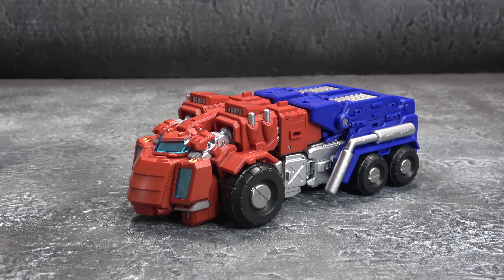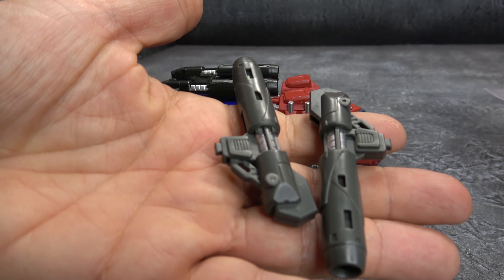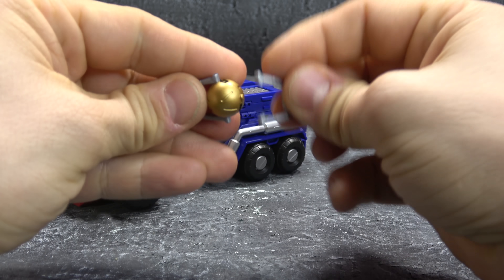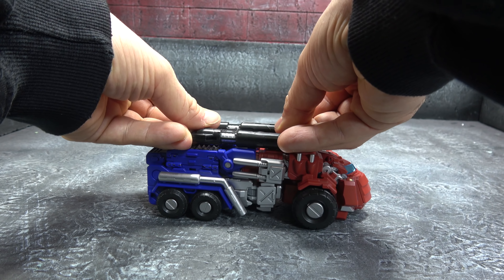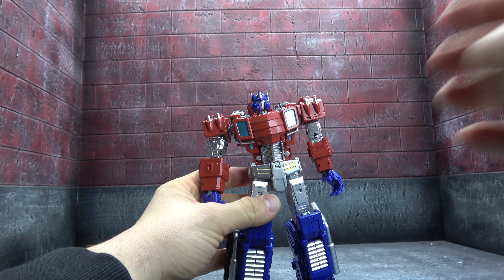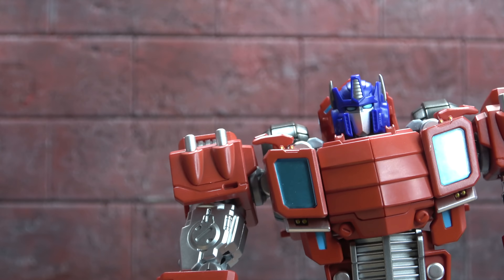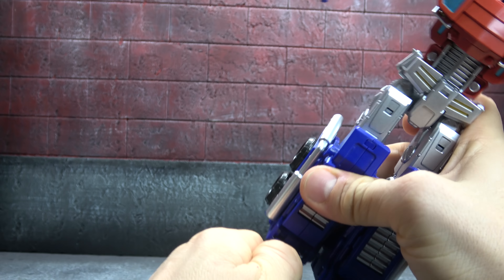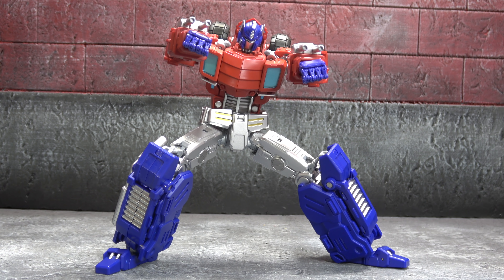Mastermind Reformatted Optus Pexus (Optimus Prime)